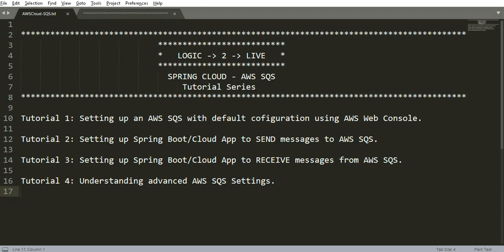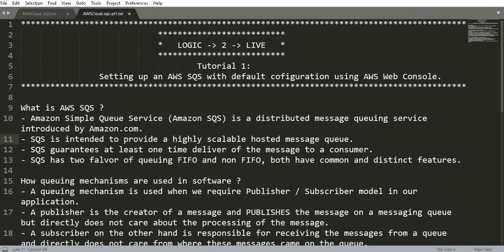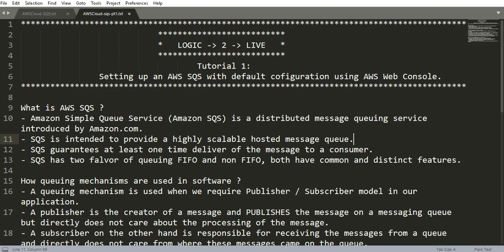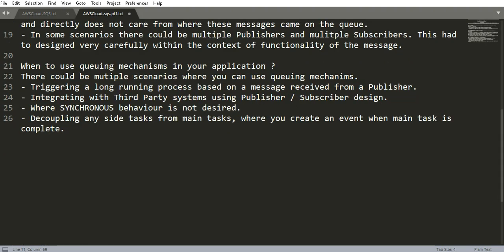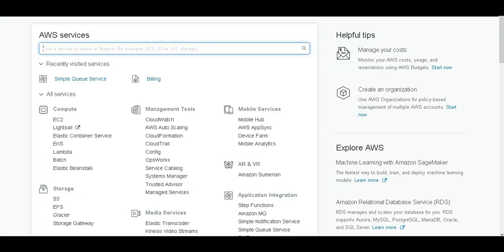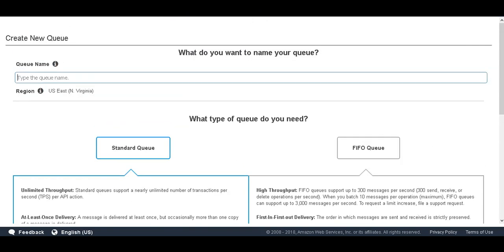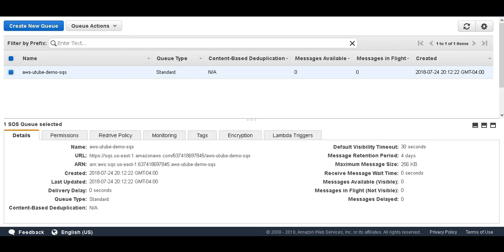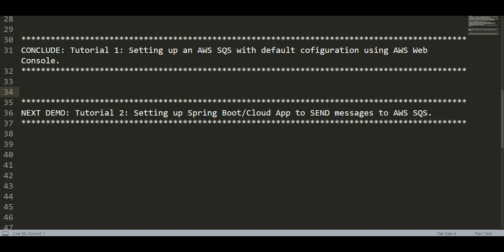SpringBoot - AWS SQS - Series Part 1 - HD 720p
you can watch this video in HD 720p for higher quality